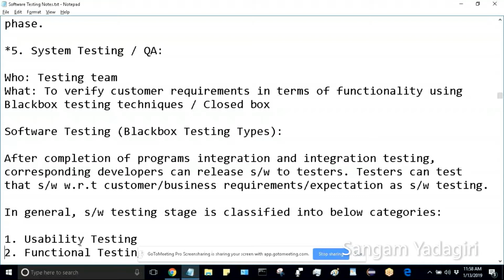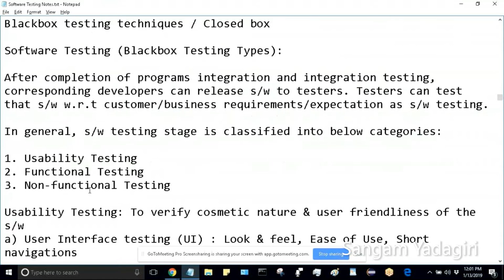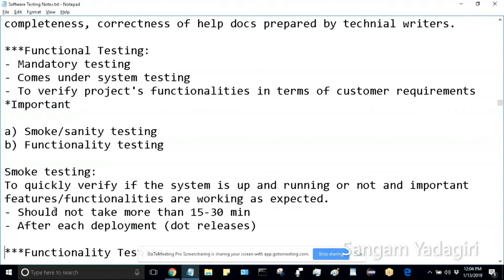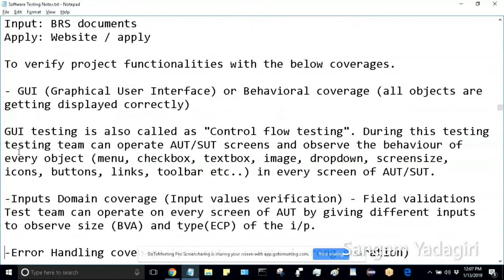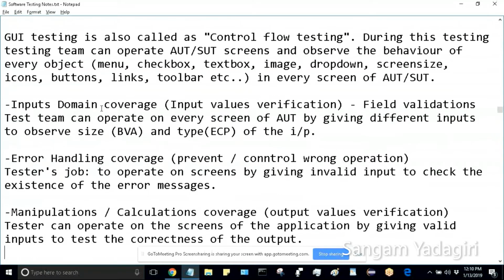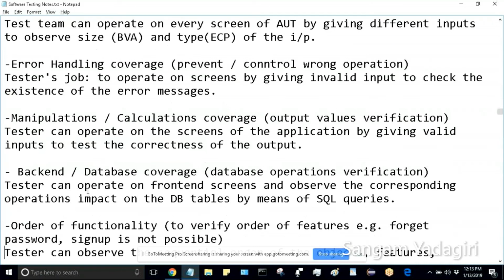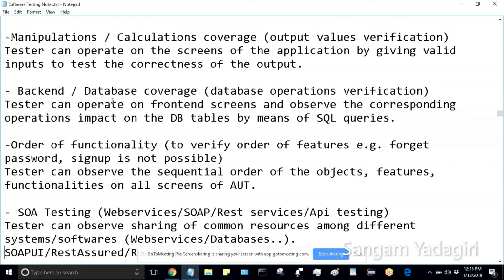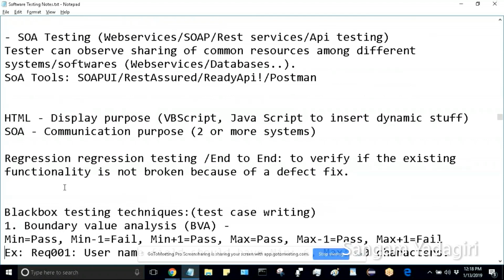Types of Software Testing in detail || Usability | Functional | Non functional